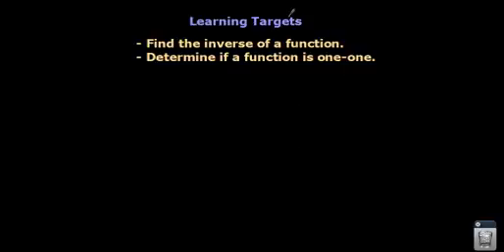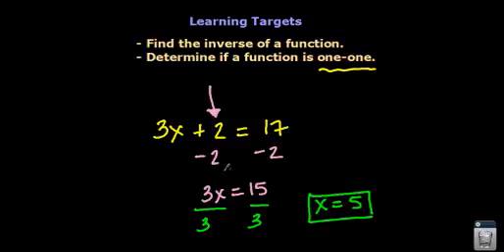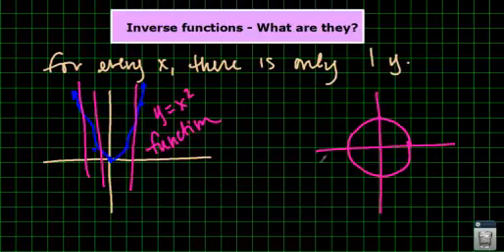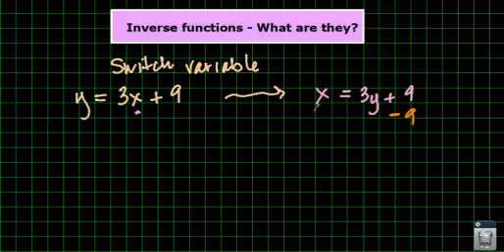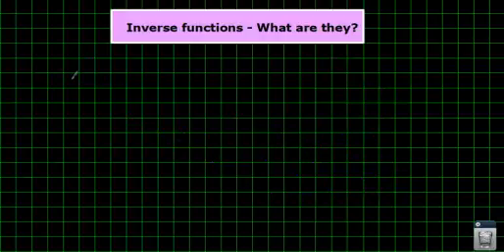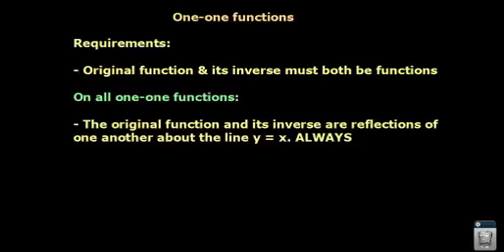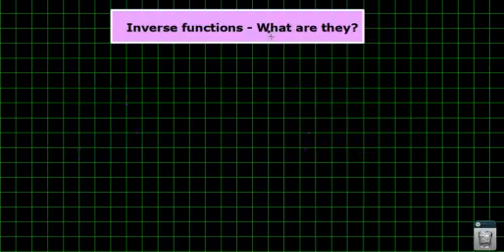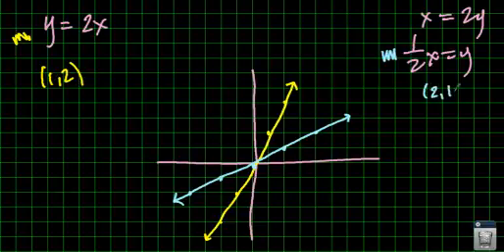11B (Part 1 of 2).wmv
Inverse functions; one-one functions